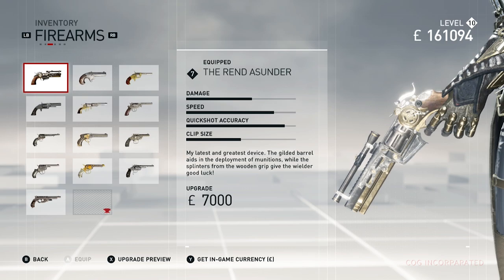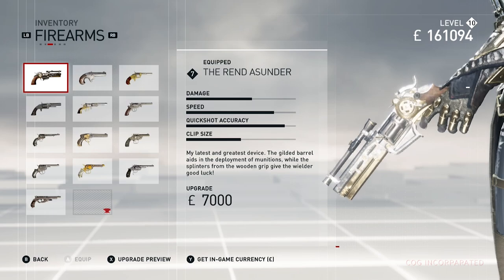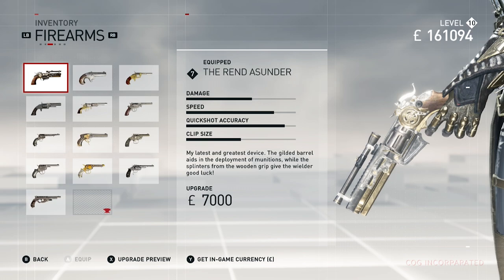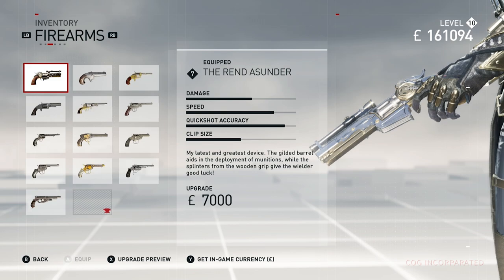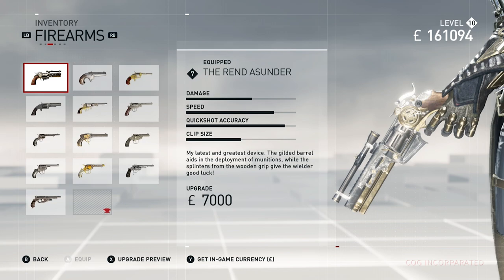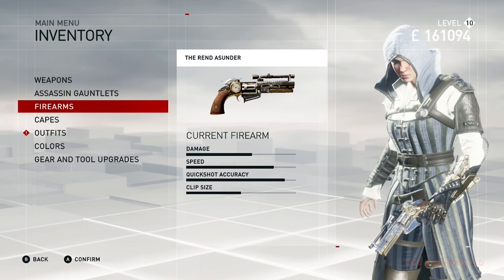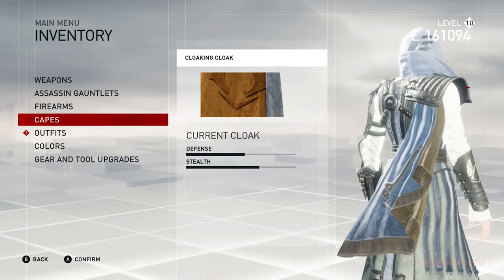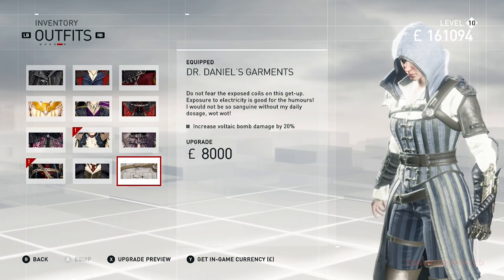Assassin's Creed Syndicate - How to get Steampunk Outfits (Jacob and Evie Dr Daniel's Garments)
How to get Jacob and Evie Fry's Steampunk Outfits and Weapons in Assassin's Creed Syndicate! These outfits for both of the twins are also known as the Dr. Daniel's Garments.

Steampunk DLC released on the Xbox One and PS4 November 3rd, 2015.

Your all beautiful and amazing people, enjoy life and stay positive!